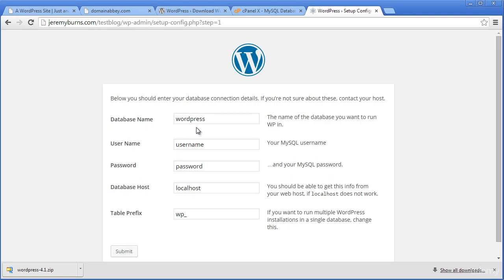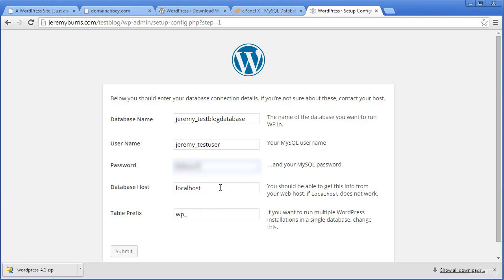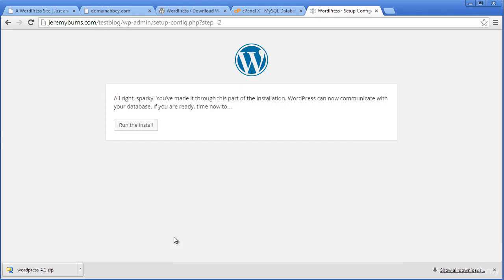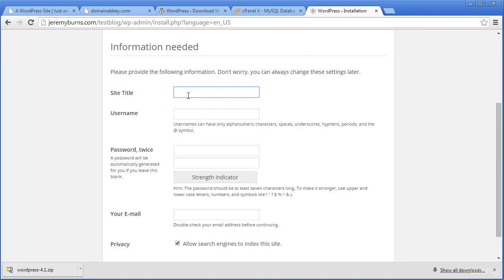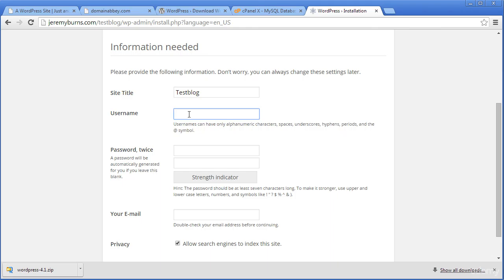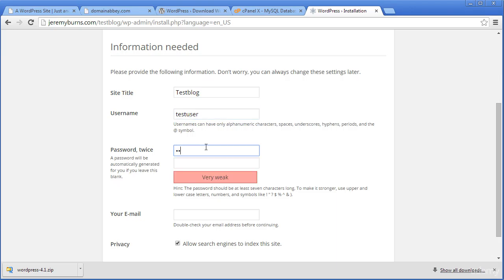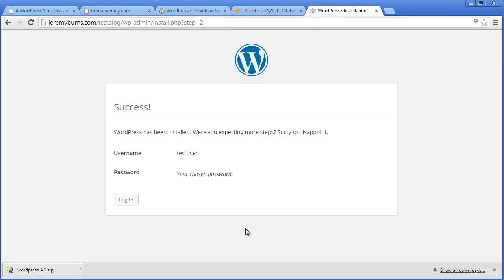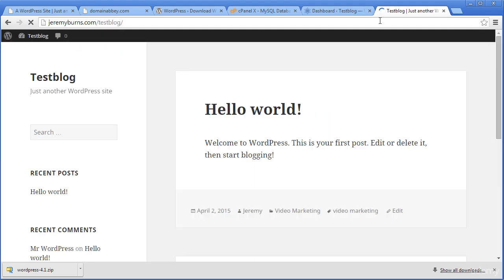Everything You Need to Know About WordPress